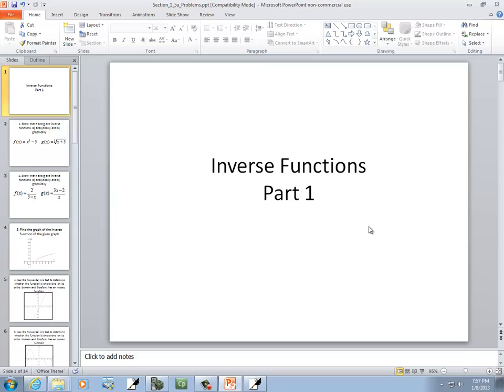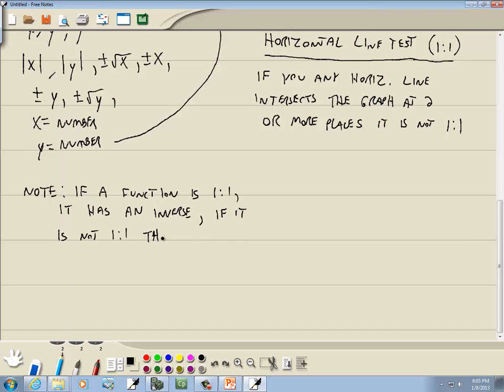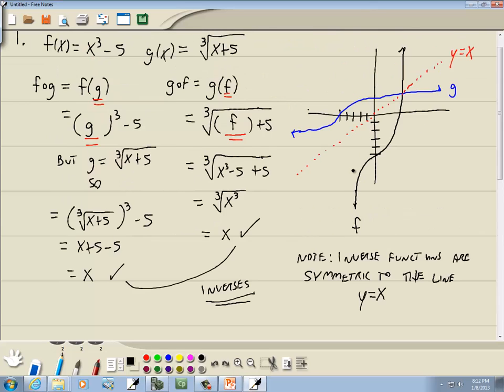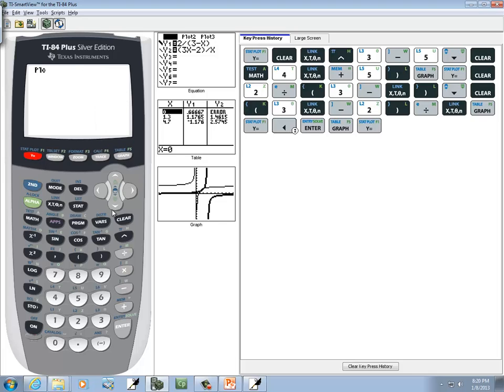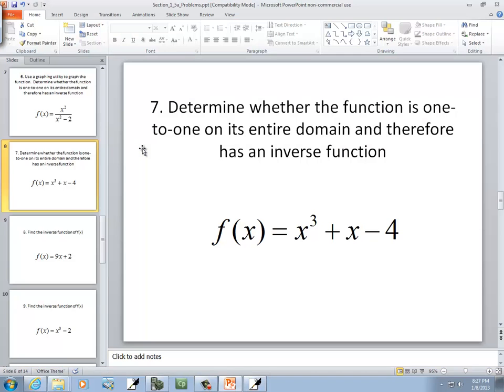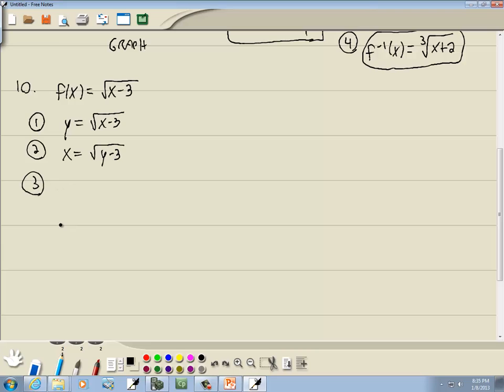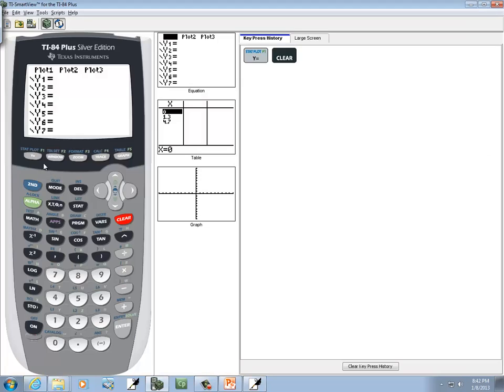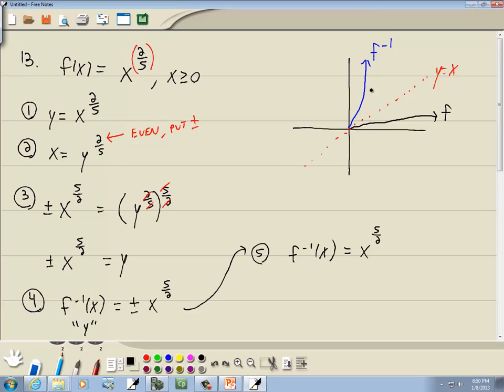Calculus I: Inverse Functions, Part 1